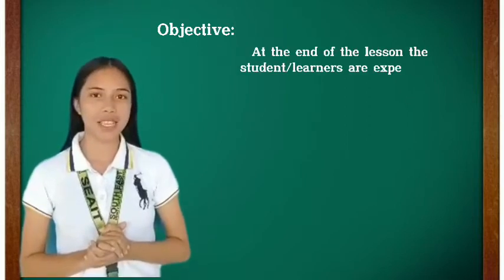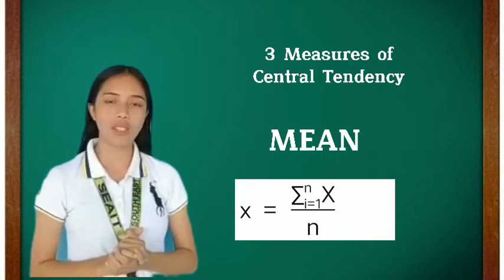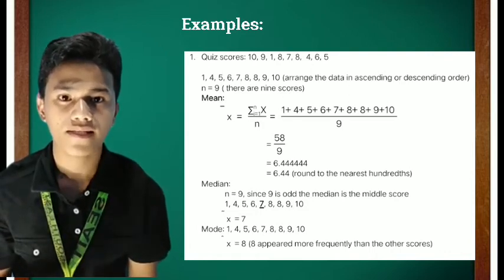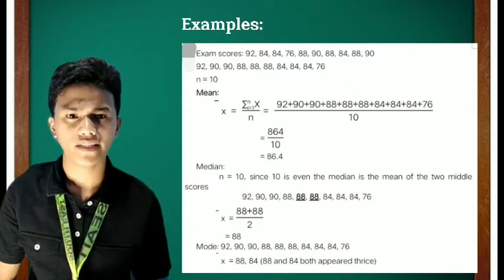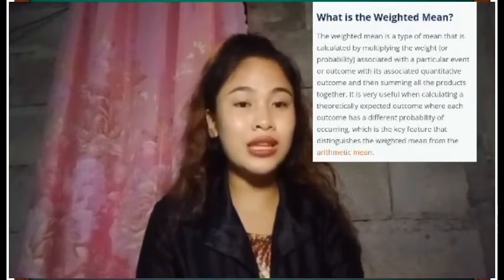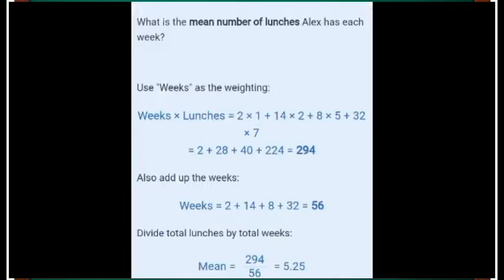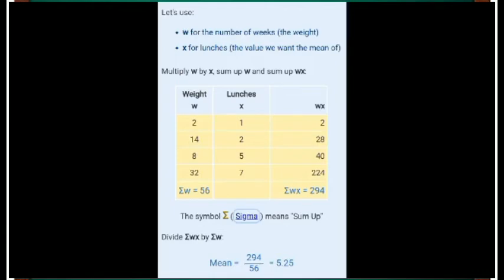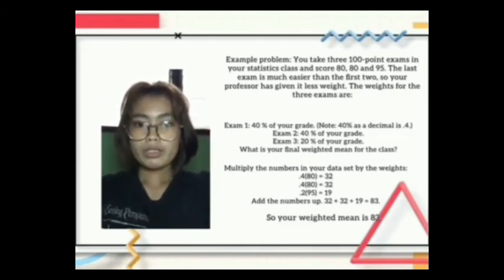GROUP 7 REPORTING: MEASURES OF CENTRAL TENDENCY